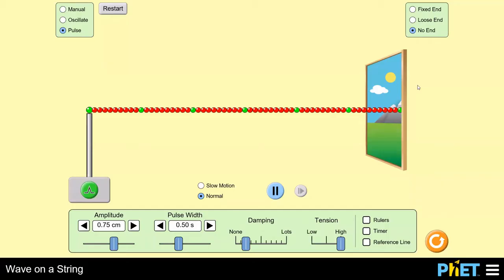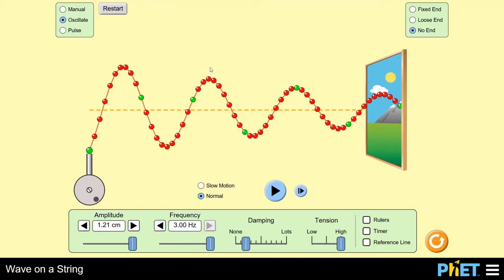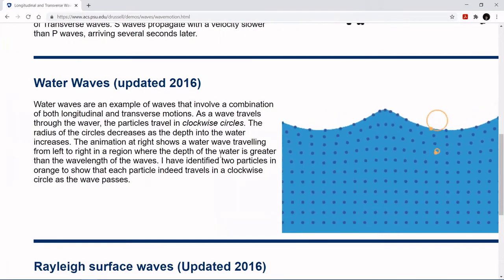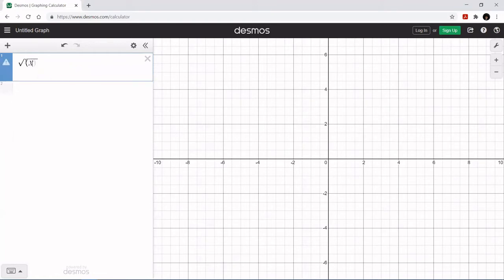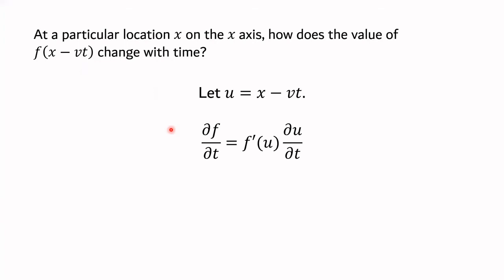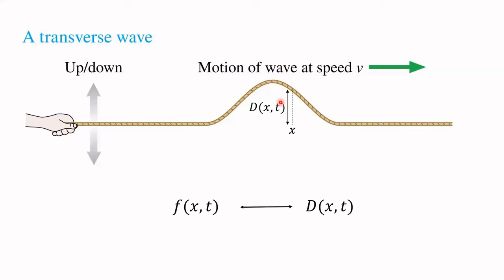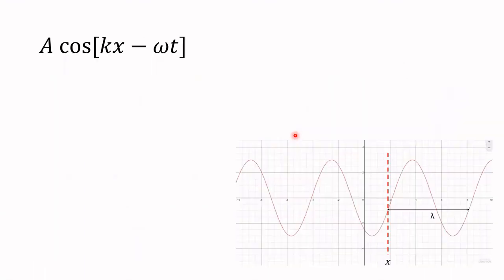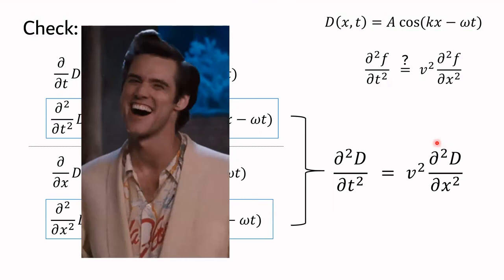Introduction to Progressive Waves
After illustrating the distinction between transverse and longitudinal oscillations, this video explores the mathematical description of traveling waves. Sinusoidal progressive waves are shown to be solutions of the one-dimensional wave equation. Wave number, angular frequency, wavelength, period, and amplitude are defined. Thanks go to Dan Russell and Bruce Yeany for their simulations and demonstrations.